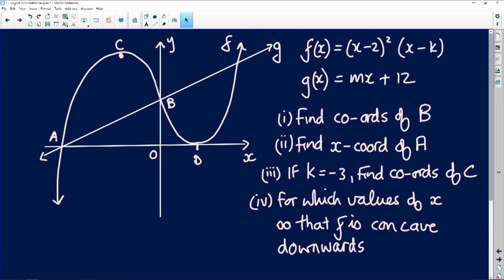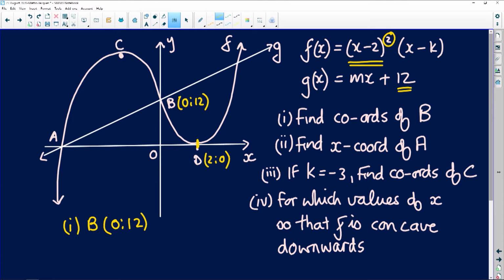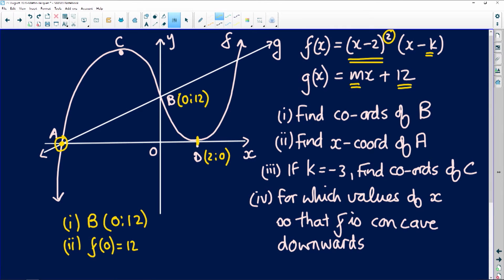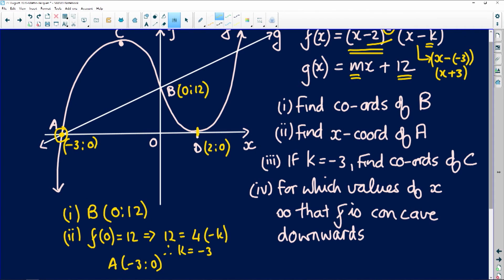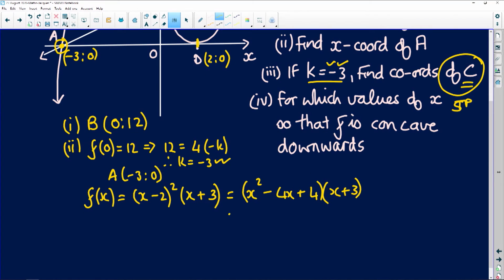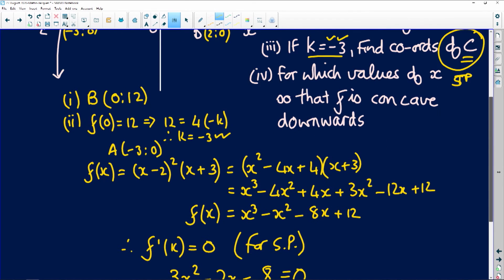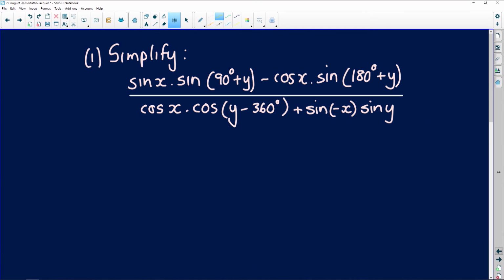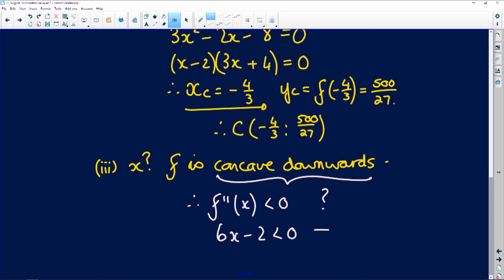Maths 2020: Cubic Functions